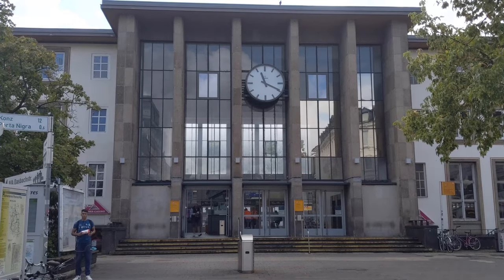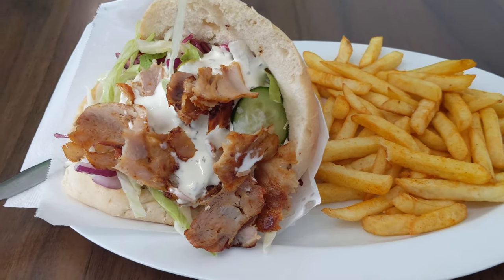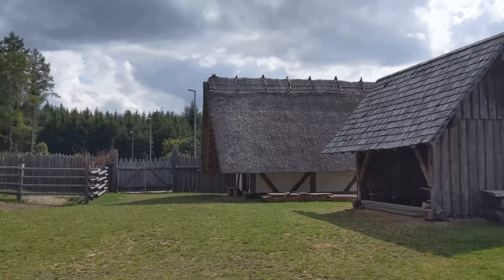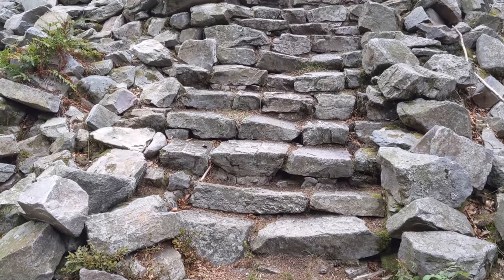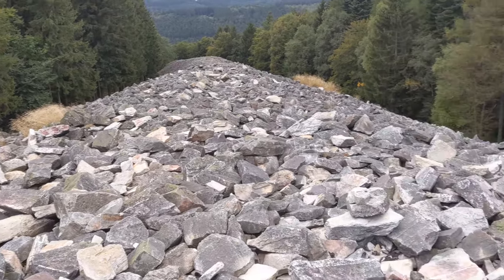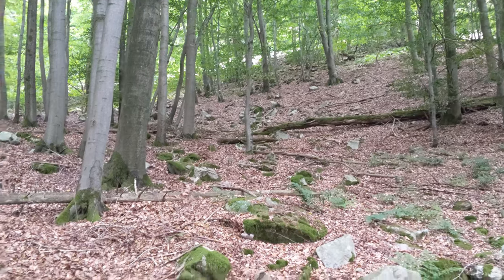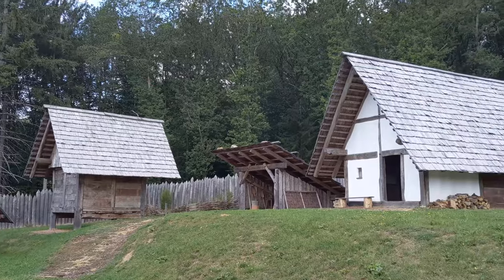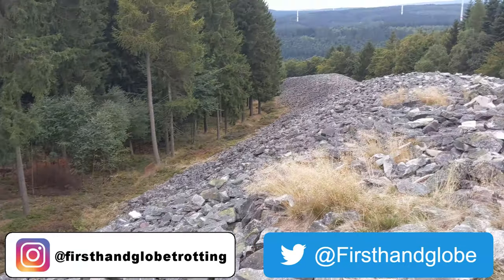Saarland, Germany travel vlog! Small German towns, a Celtic village, and a massive stone ringwall!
After an amazing visit to Luxembourg City, I decided to head over the border for a short trip to small-town Germany. I've visited Germany a few times before but mostly big tourist spots. So I figured this would be a perfect chance to spend some time off the beaten path and see what I found. I'm so glad that I did! It was a super short trip but I got to spend some time in Saarland seeing a small German town (Otzenhausen), hiking in the forest, visiting a Celtic village, seeing a 2000-year-old stone ringwall, eating a doner kebab, and more! Check it out and see how I spent my nice, relaxing few days in Germany.